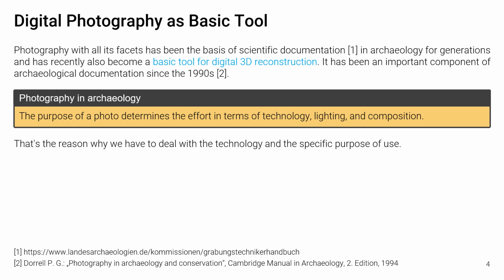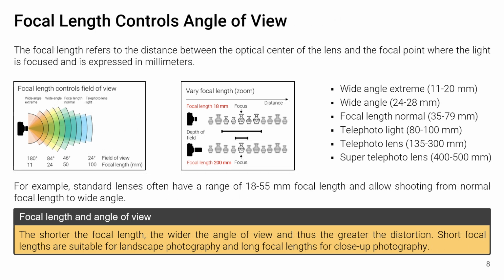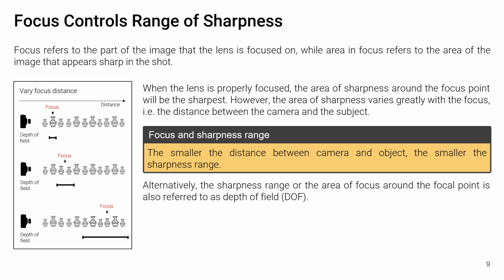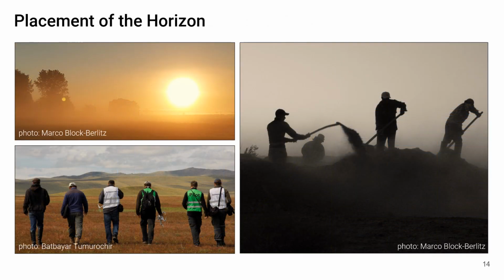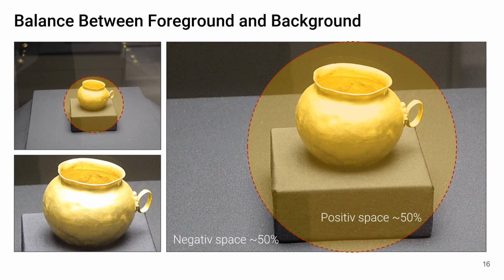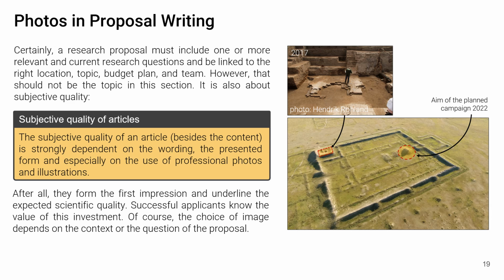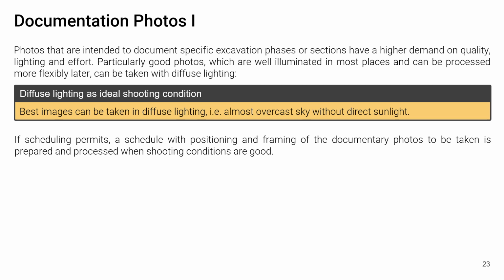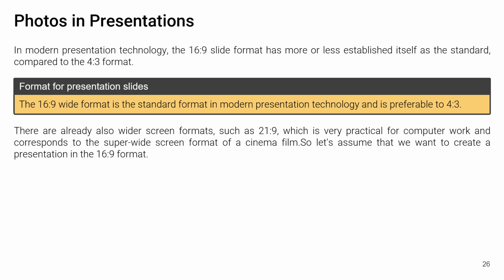Digital 3D Documentations in Archaeology: 02 Digital Photography as Basic Tool - PART I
Lecture part 2 “Digital Photography as Basic Tool - PART I” of the lecture series “Digital 3D Documentations in Archaeology” in the Master program Computer- and Geoscience in Archaeology at the HTW Dresden (Winter term 2024/2025).

Objectives and Content:
- Digital Photography as Basic Tool
- Aperture Controls the Amount of Light Incidence
- Focal Length Controls Angle of View
- Focus Controls Range of Sharpness
- Sensitivity of the Image Sensor
- Schematic Camera Setup and Focal Length
- Smartphone, DSLR and System Cameras
- German Photography Law
- Image Composition
- Centered Composition and Symmetry
- The Golden Ratio and the Rule of Thirds
- Placement of the Horizon
- Setting the Focus Area
- Balance Between Foreground and Background
- Framing
- Points and Small Color Accents
- Rule of Quote
- Rule of Space and Body Posture
- Specific Image Overlays
- Separate Object from Background
- Diagonals and Triangles
- Aim as Motivation of a Photo
- Photos in Proposal Writing
- Photos in work and documentation reports
- Work Photos
- Documentation Photos
- Overview and Terrain Photos
- Photos in Presentations
- Full Screen and Wide Screen Variants
- Photos in Online Media
- Photos in Publications